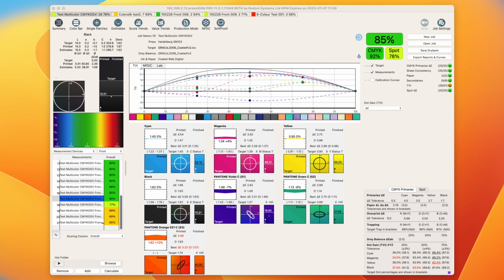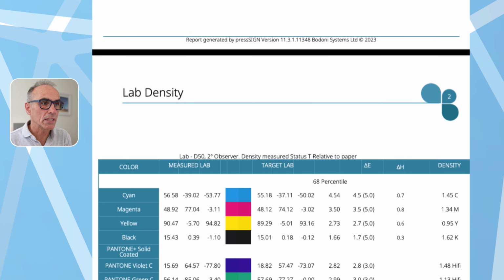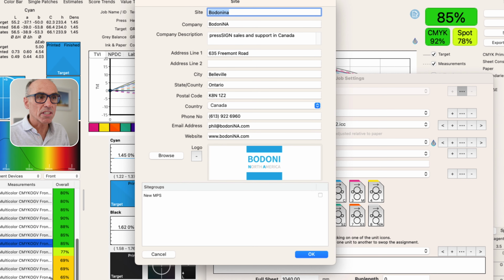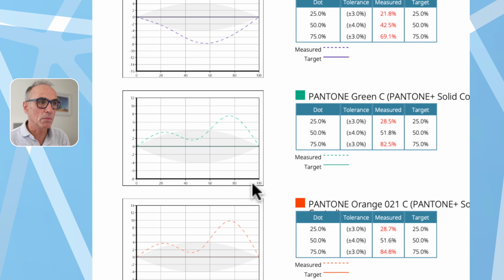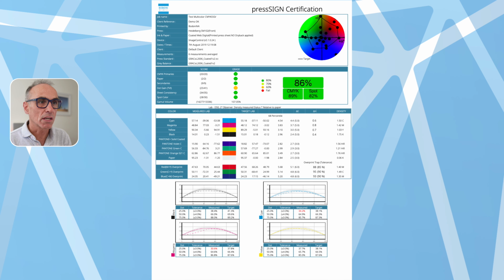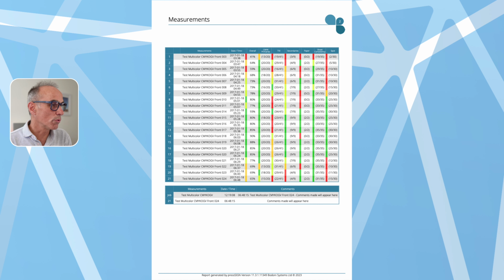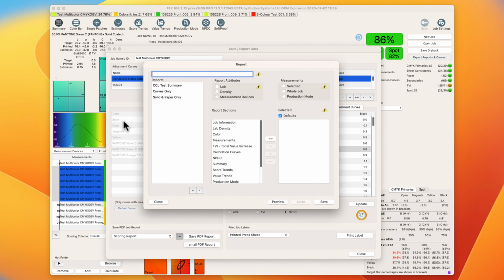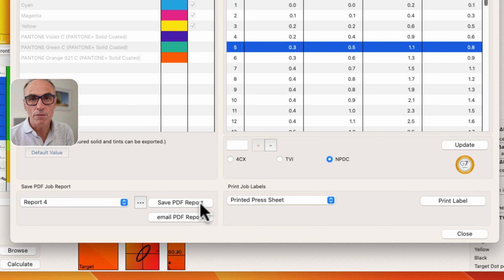pressSIGN PDF Reports - what data each report type shows and how to create a custom report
A wide range of PDF reports are available within pressSIGN v11.
This video covers the content each default report type contains and shows you how to produce a custom report containing only the information you need.

00:00 Introduction
00:52 Accessing Reports
01:20 Measurement Report
03:40 Adding your Logo
05:00 Multiple Job calculation
05:51 Multiple Measurement report
06:46 ProofSIGN Certification
08:00 Summary Report
08:35 Production Report
10:08 Scoring Report
11:11 Custom Reports
14:20 Wrap Up